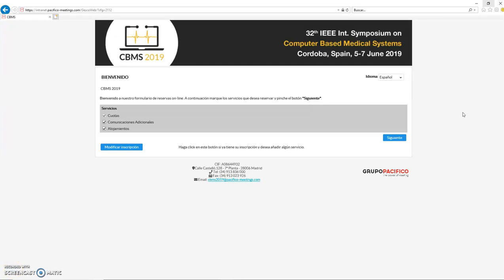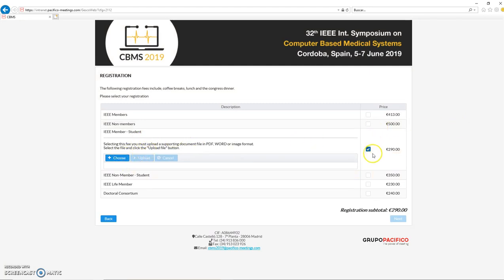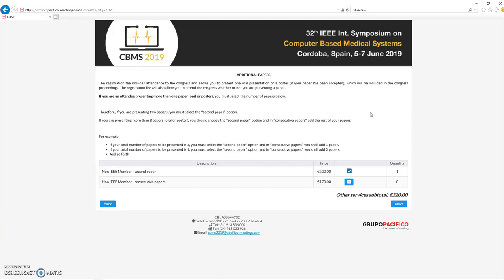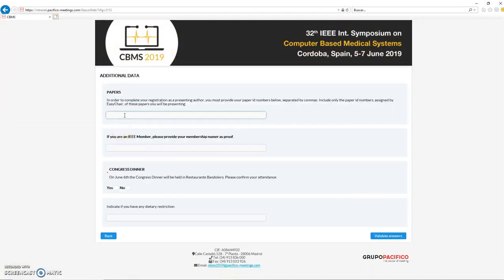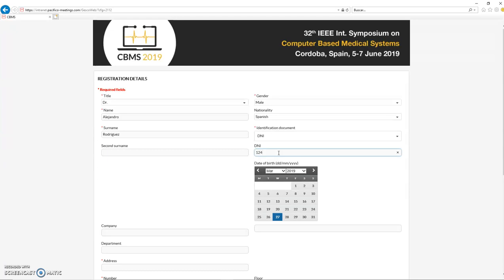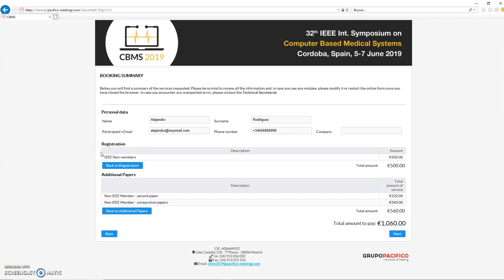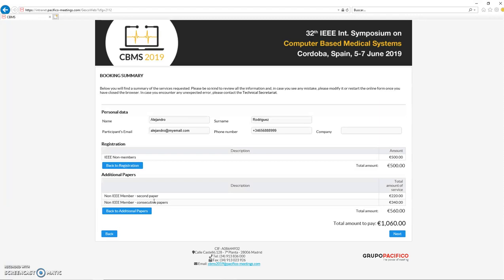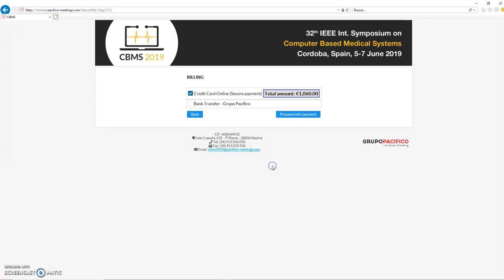CBMS 2019 registration instructions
In this video, we provide an example of the registration process to register at CBMS 2019